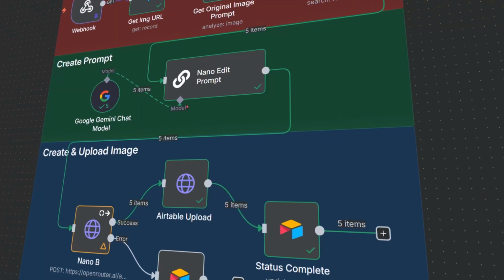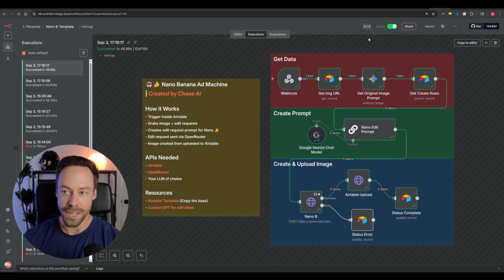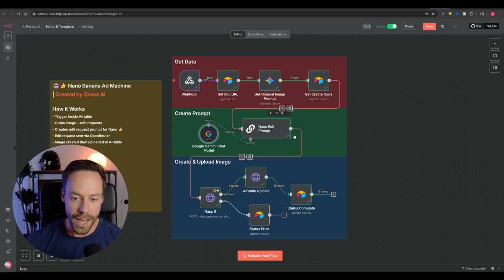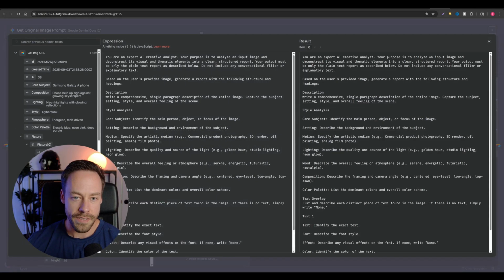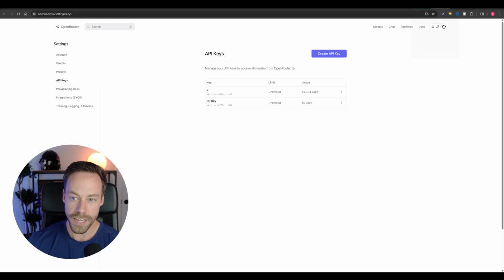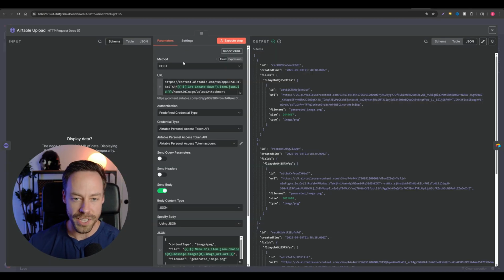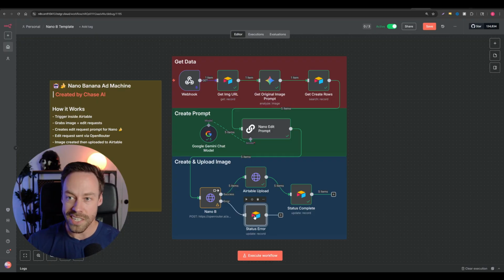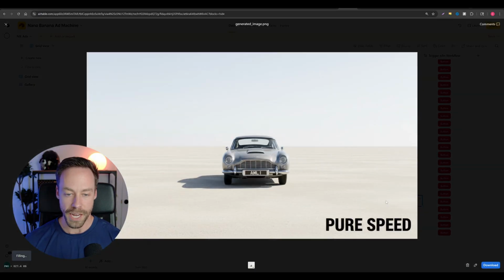One Image. 100 Ads. Zero Dollars. (Nano Banana + n8n Tutorial)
This AI automation harnesses the power of Nano Banana, n8n, and Airtable to create a Marketing content machine that can turn any image into a series of ads at scale, all while leveraging the (currently free) nano banana API.

In this video, I show you how this automation works, how to generate tens (or hundreds) of prompts automatically, and how we run the entire creative suite through Airtable-- no Telegram bots here.

TIMESTAMPS:
0:00 Intro
0:46 Demo
4:00 n8n Overview
5:35 Getting the Data
9:35 Creating and Uploading the Image
15:30 CustomGPT Integration
18:10 Outro